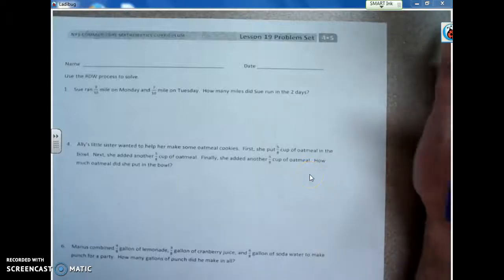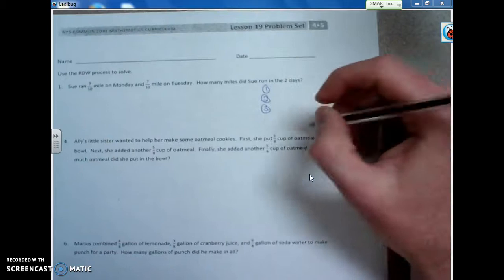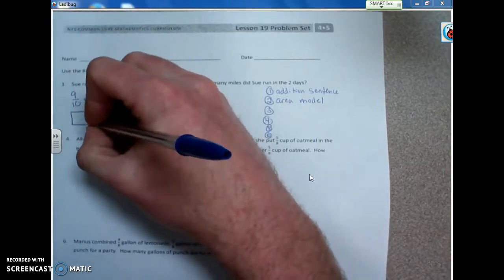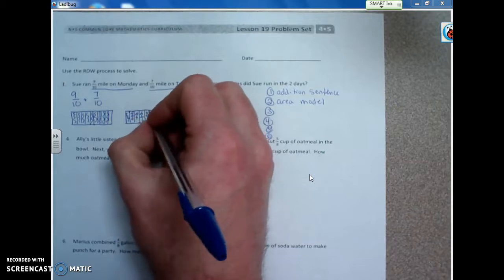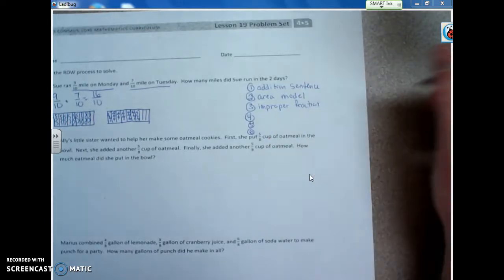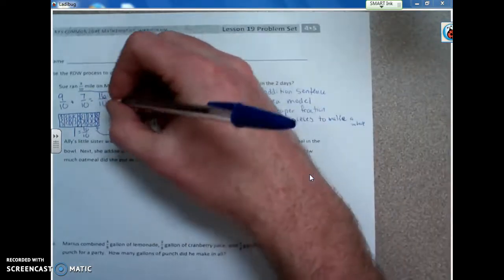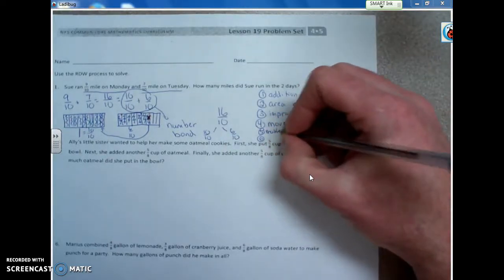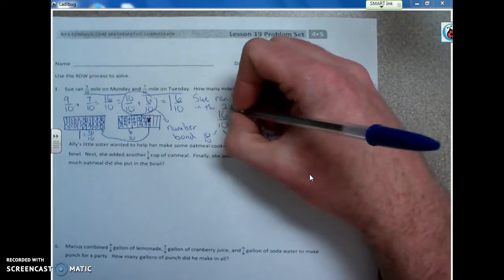adding fractions/converting improper fractiosn to mixed numb